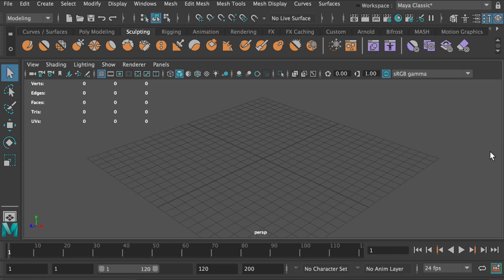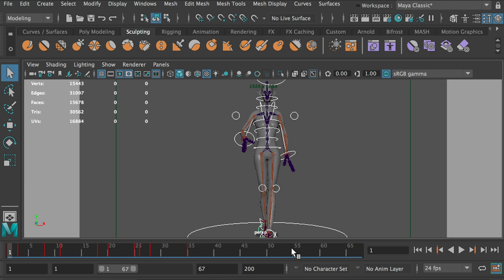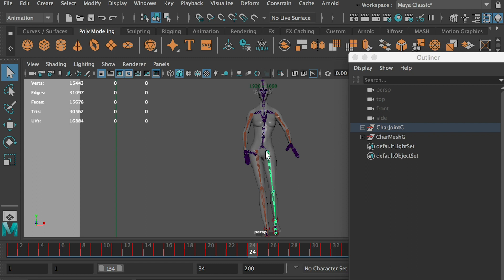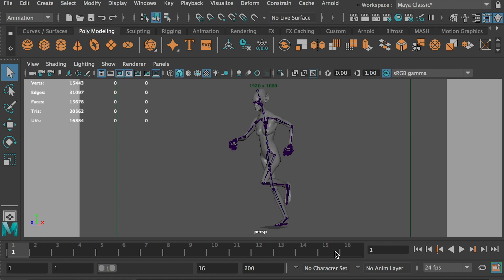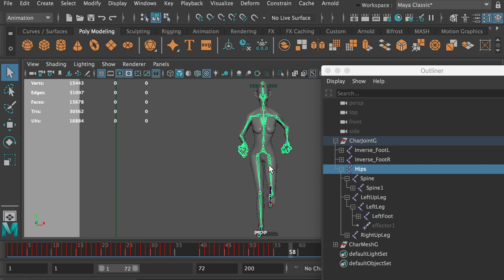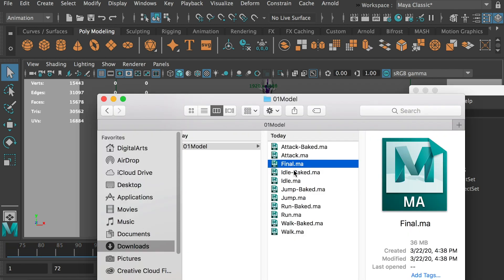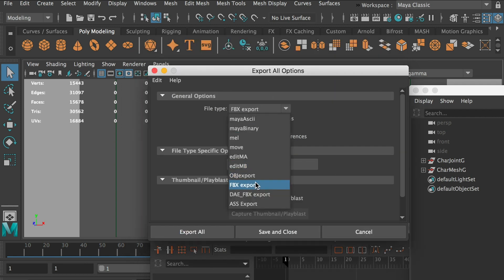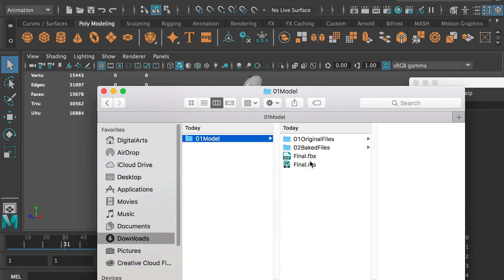Bake Character Animation for Game in Unity 3D. Properly Export Animation to FBX in Maya 2020.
In this video, I will show you the workflow of exporting character animations from Maya 2020 to Unity 3D, and use the animations for character control in Game. The animation cycles were created in separate files in Maya. To apply the animations clips on one character, I merged the animations into one project and exported it into FBX format so Unity 3D can read it.

(2) Fix Skin Weight on Character using Bind Skin, Paint Skin Weight, Component Editor and more in Maya 2020

(3) Create IK/FK Character Controller, Driven Key, Reverse Foot Rig, Constrains, and more in Maya 2020.